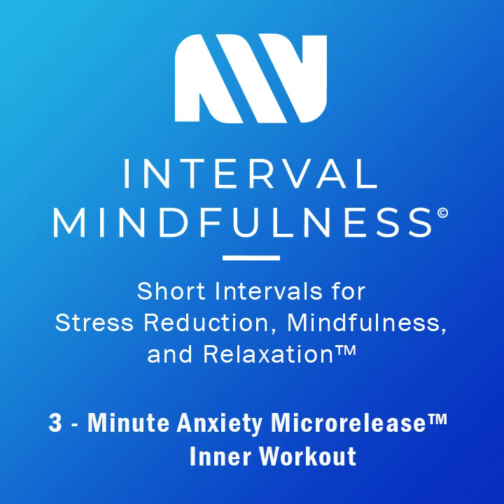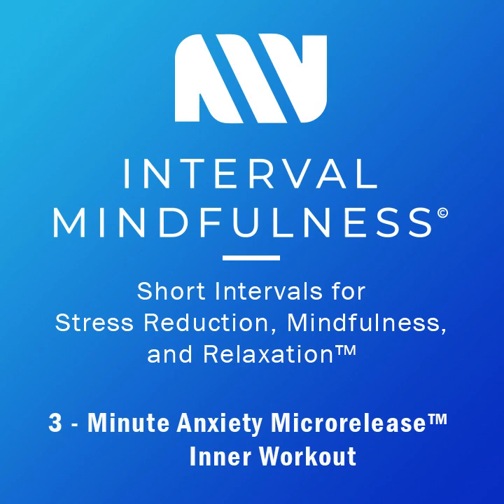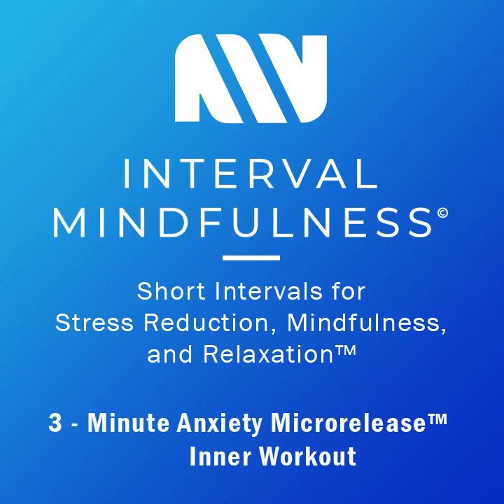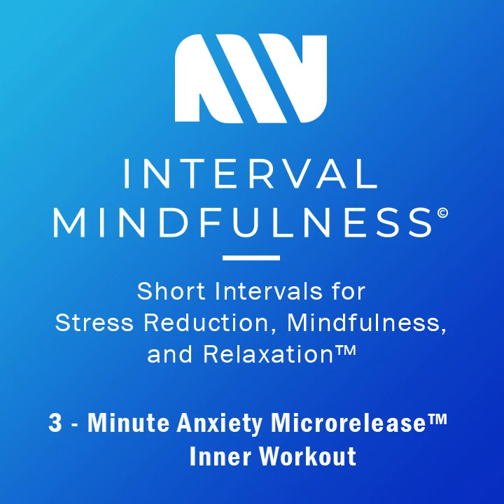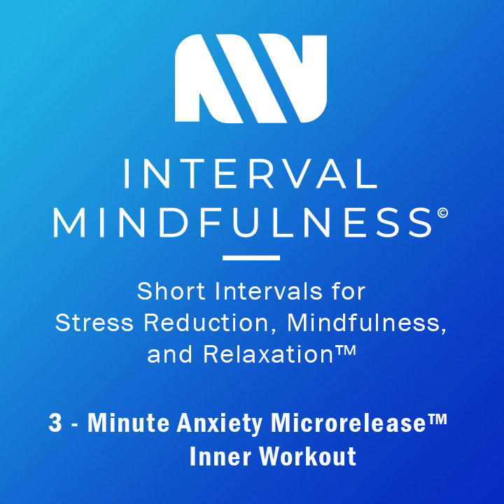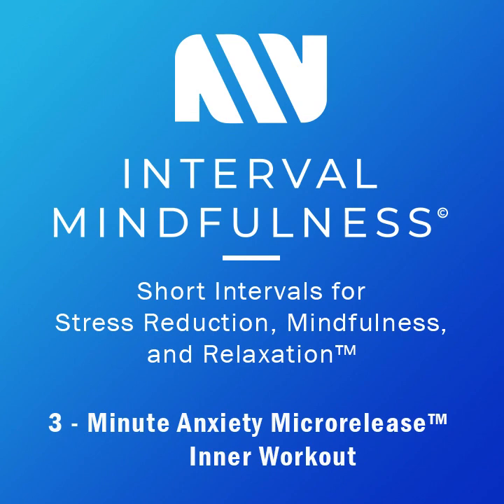3 Minute Anxiety Microrelease Inner Workout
Here’s an Anxiety Microlease™ inner workout —a powerful tool to tackle overwhelming anxiety head-on from my patent-pending method Interval Mindfulness©.

Nerve and Brain Activation: Stress response, relaxation response, limbic system, anterior cingulate cortex, prefrontal cortex, medial prefrontal cortex, and insula.

Let’s dive in together and use your body to help override your mind.

Step 1: Rate your current anxiety level on a scale of 0 (pure quietude) to 10 (nervous breakdown).

Step 2: Stand with your feet hip-width apart, close your eyes, turning down the outer while turning up your inner.

Step 3: Your emotions are completely valid—let’s explore them without any judgment. Remember, emotions are energy, and we’ll transform that energy together.

Step 4: Now, make tight fists with your hands and tense up all your muscles. Take a deep inhale through your nose, filling your lungs completely.

Step 5: Hold your breath for a moment, and let your mind focus on what’s causing your anxiety.

Step 6: When I countdown and say “Release,” exhale through your mouth, relax your muscles, and let go of the tension. Feel that anxiety energy leaving your body.

Step 7: Imagine that anxiety dispersing into the air around you, freeing you from its weight.

Step 8: Take another deep exhale, releasing any remaining tension or negative energy

Step 9: Fantastic job! You’ve completed the first round. We’re going to do this two more times to maximize the benefits and find even more relief from anxiety.

Interval Mindfulness© is your ticket to a new and innovative approach in stress reduction and wellness.

My groundbreaking method is all about short intervals packed with science-backed techniques for stress reduction, mindfulness, and relaxation.

Say goodbye to overwhelming stress and anxiety, and hello to self-awareness, cognitive flexibility, and emotional resilience.

I’m doing a FREE 7-Day Ambush Anxiety and Combat Stress Challenge starting 8/7/23.

I’m only taking 20 clients and there is an intake screening.